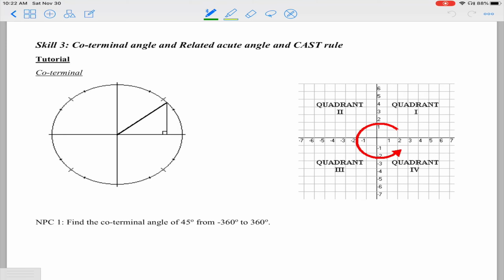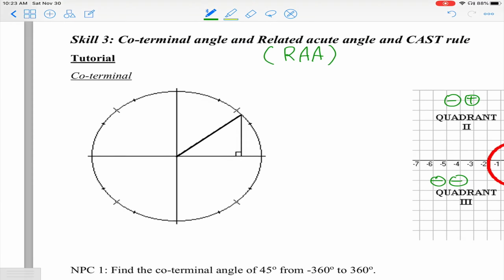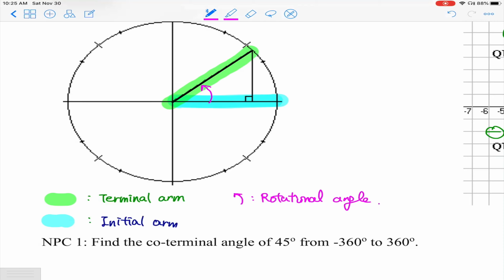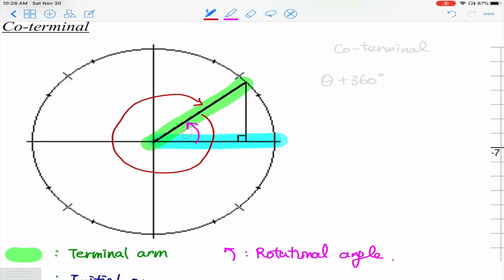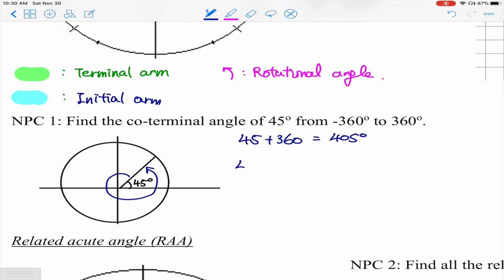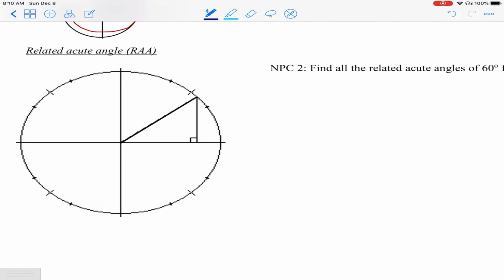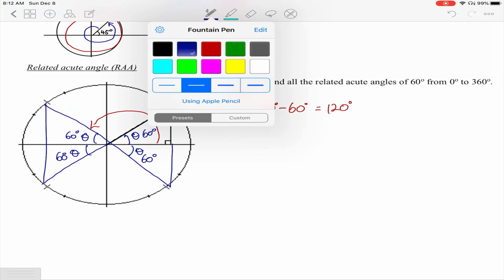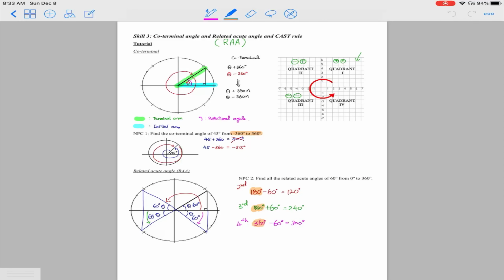Trigonometry Jr skill 3 part 1 Coterminal, RAA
Music only in the intro and outro.